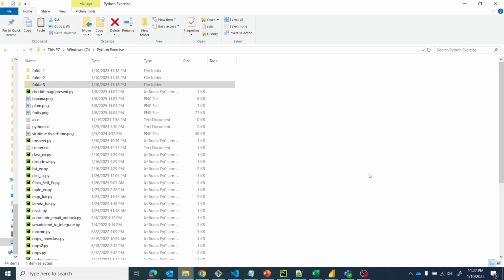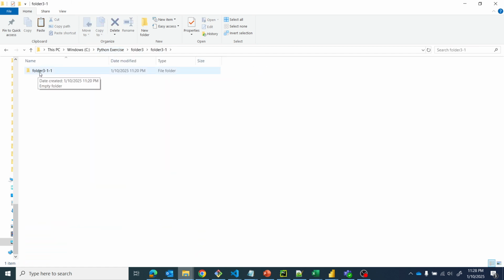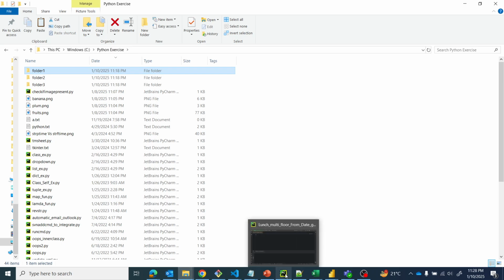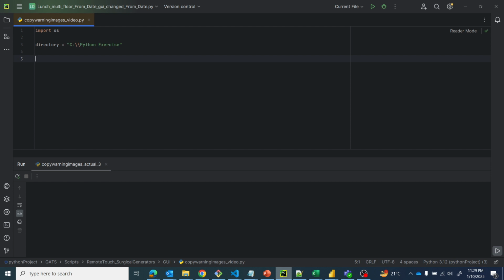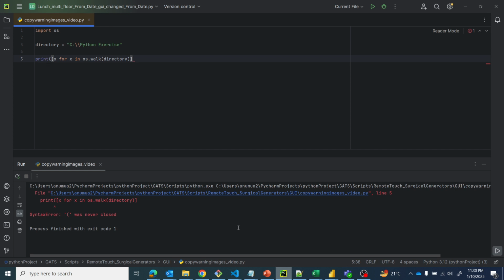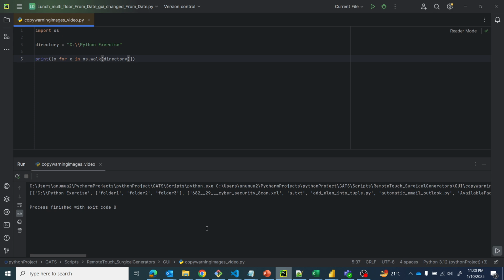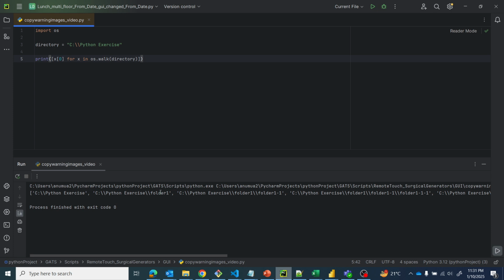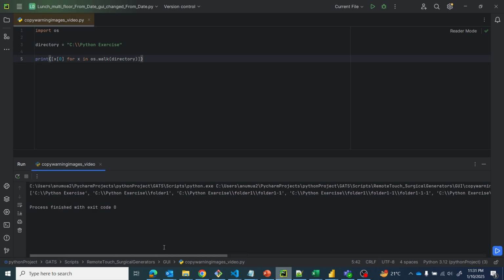Getting a list of all subdirectories in the current directory - Python